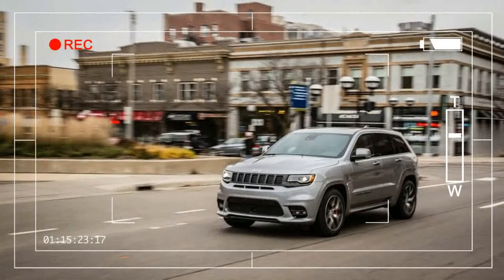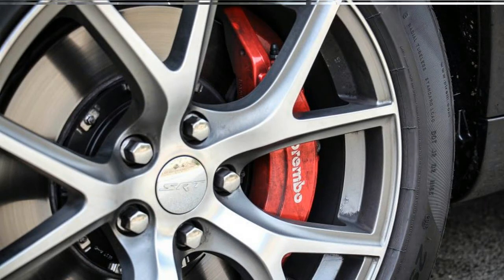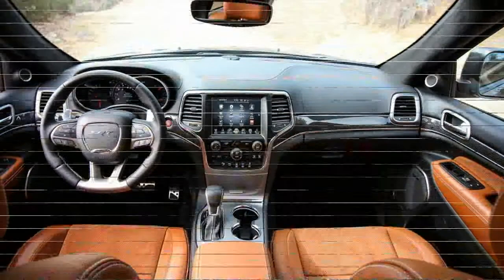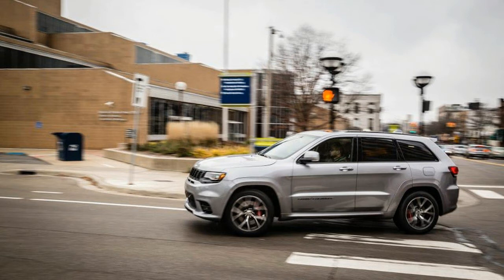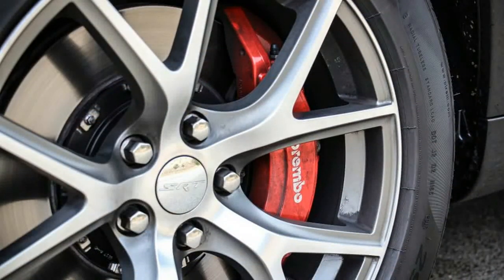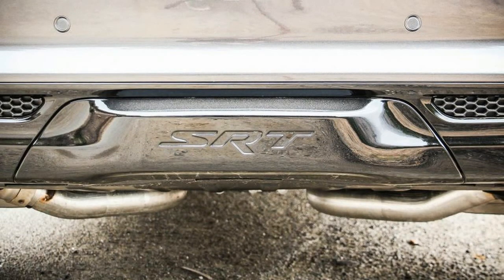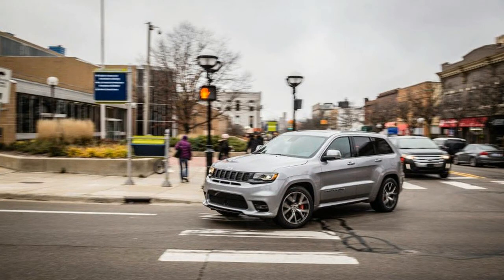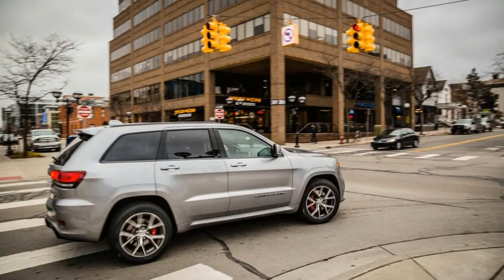Hot News Low Price 2017 Jeep Grand Cherokee SRT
Hot News Low Price 2017 Jeep Grand Cherokee SRT - It can be argued that the propagation of crossovers and SUVs has been driven by customers’ pragmatic concerns. Automakers’ efforts to add sexiness and actual sportiness to the sport-utility genre has produced awesome products on its fringe, such as the bawdy, Hemi-powered Jeep Grand Cherokee SRT. In SRT form, the Grand Cherokee is transformed into a fat-fendered caricature of itself that blows the mental processors of most sane people. But as it turns out, buckets of charisma can be found on the far side of common sense.